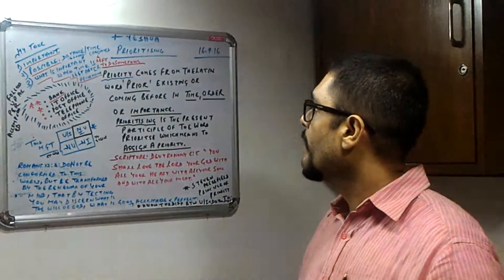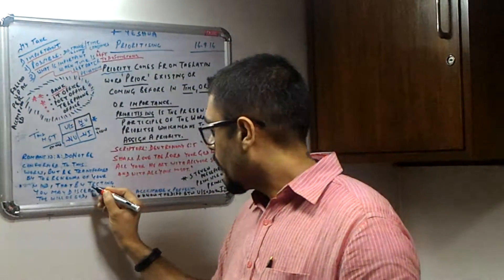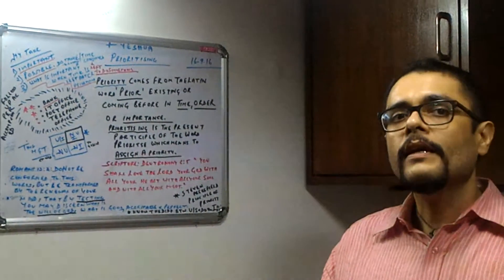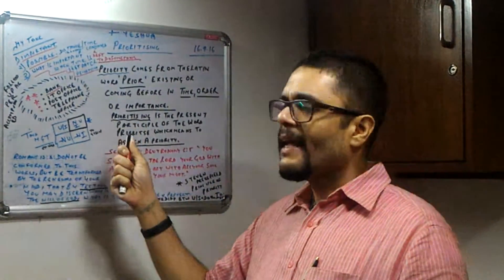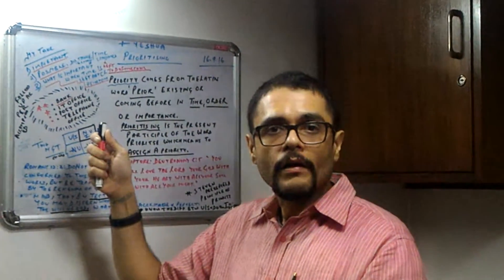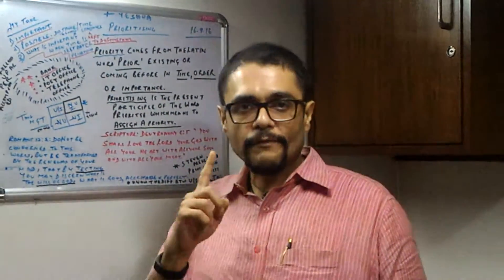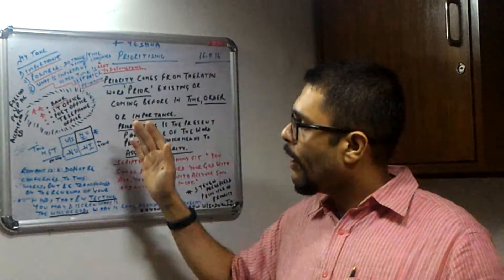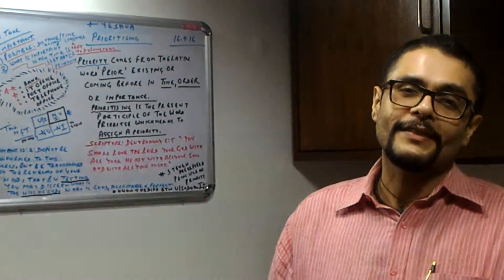Prioritising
Important, Possible & then the rest
time, order, importance, time at hand, time taken, location, not urgent and important, assign, good, acceptable, today, perfect.